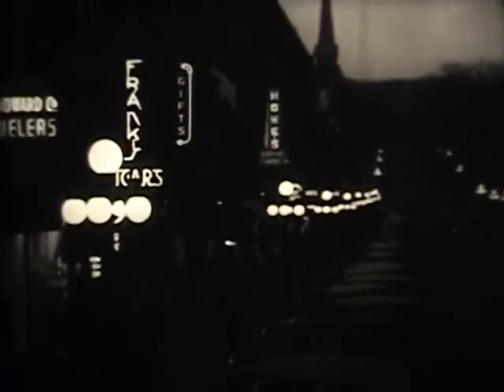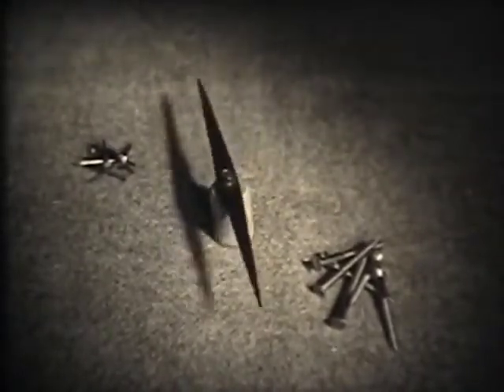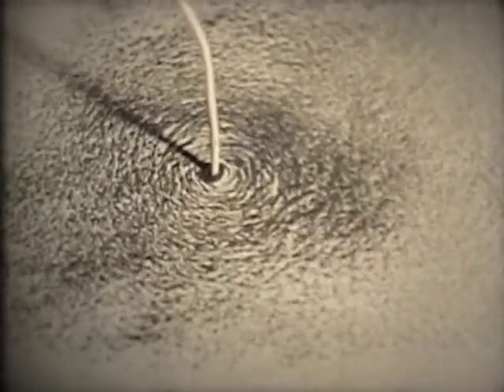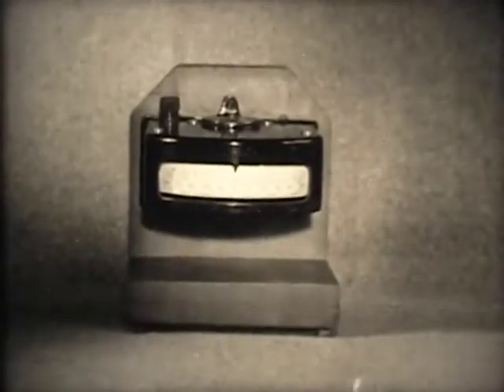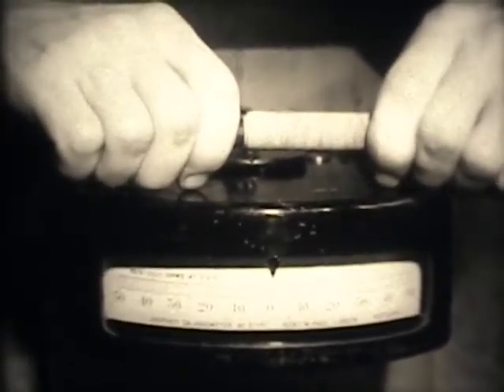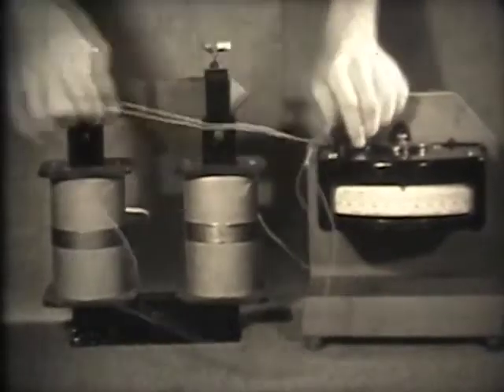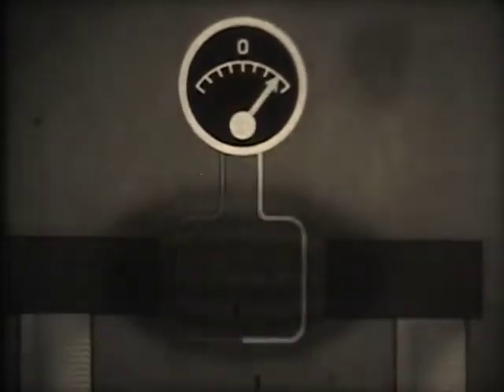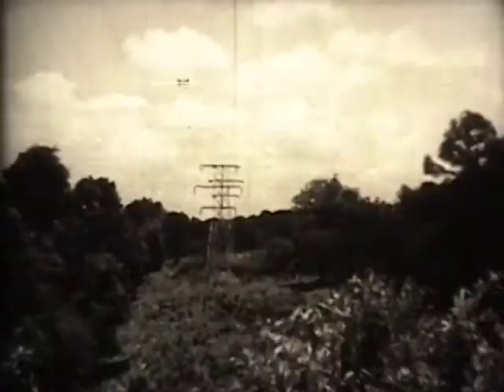The Principle of the Generator | Electromagnetic Induction